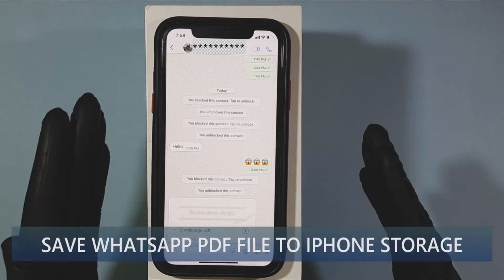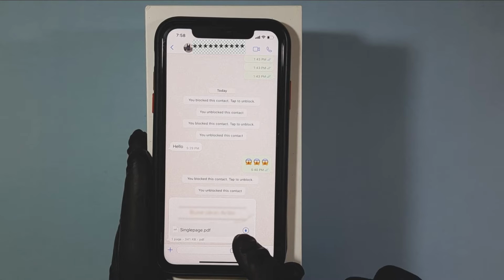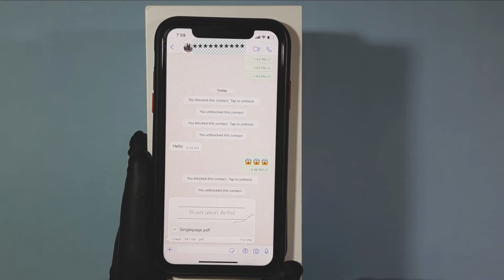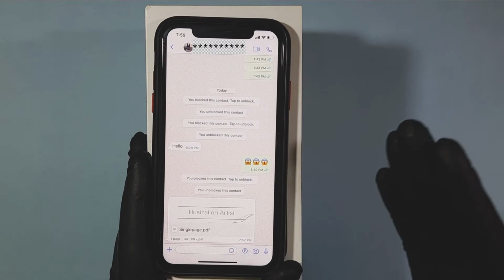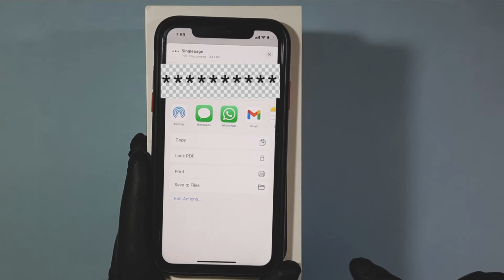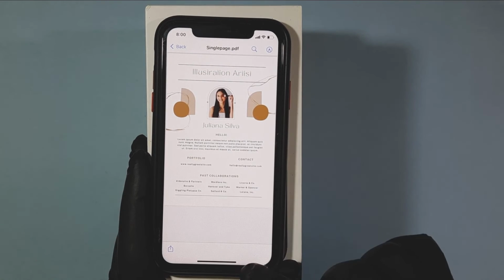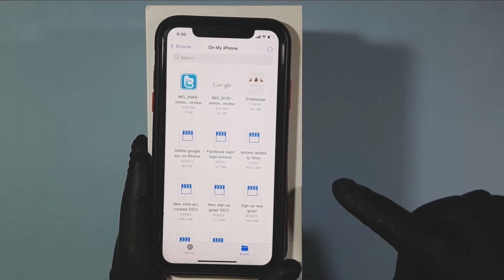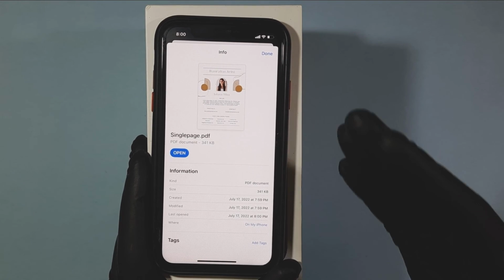How to Save Whatsapp PDF File in iPhone?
How to Save Whatsapp PDF File in iPhone? In this video i will showed you about how to download and save the whatsapp PDF file or documents on iphone. Actually you can easily save the whatsapp PDF file in iphone.